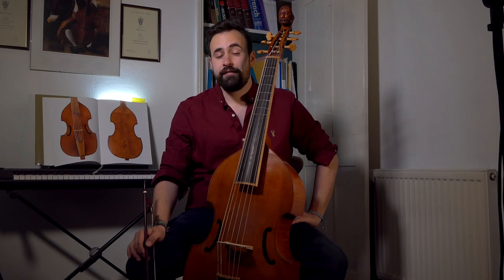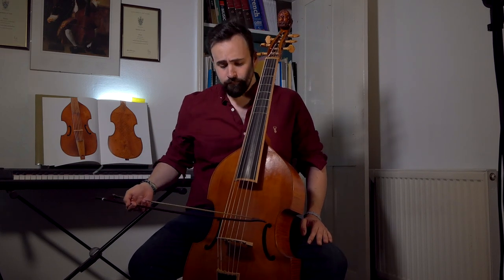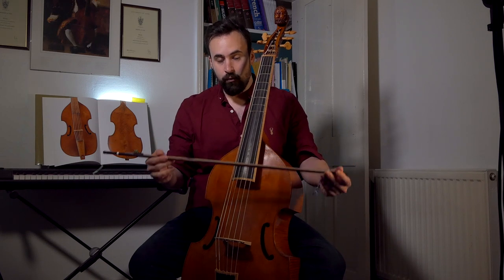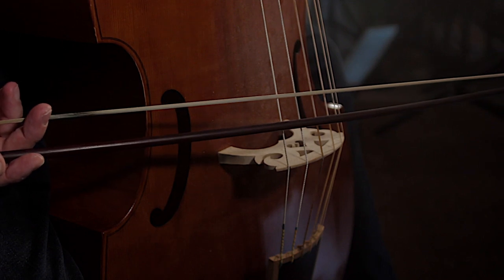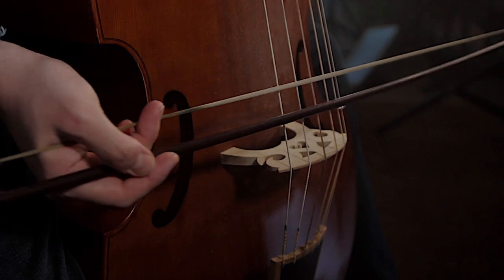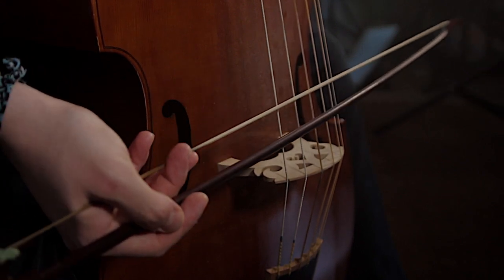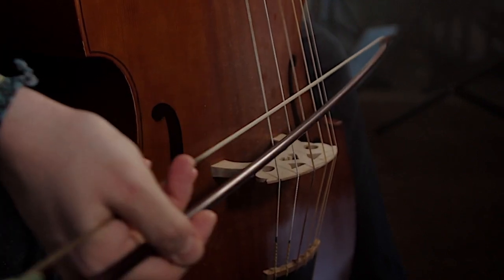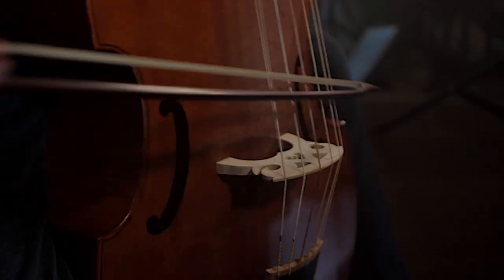Viola da Gamba Tutorial No. 5: String crossing & bow angle | with Sam Stadlen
The fourth of my mini-tutorial series aimed at beginner and intermediate viol players. This video talks about how to get cleanly across strings while making a clean sound and keeping the bow parallel with the bridge. Again, this is only my approach - there are lots of other opinions and so my way is not the 'right' way, only one method.

Commissioned by Cindi Olwell.

I hope you find this interesting and useful. Thanks!